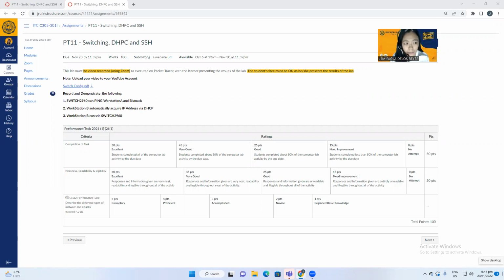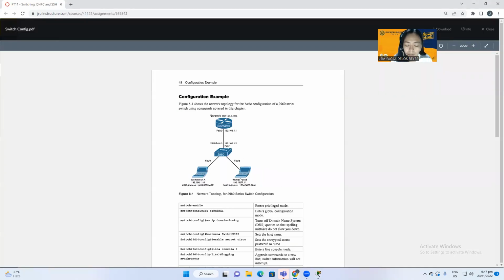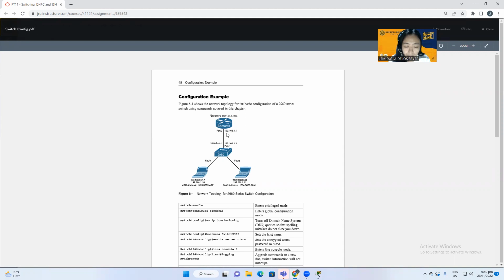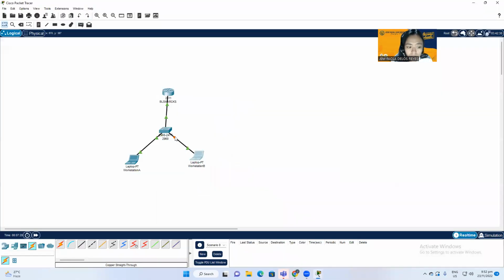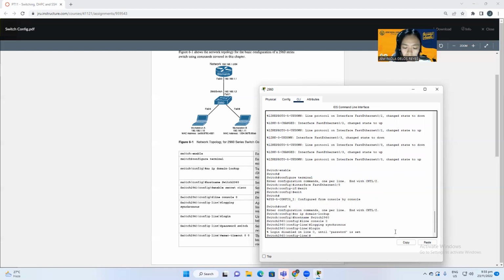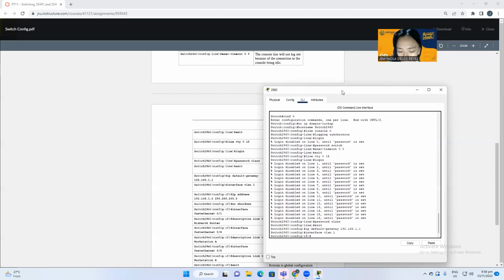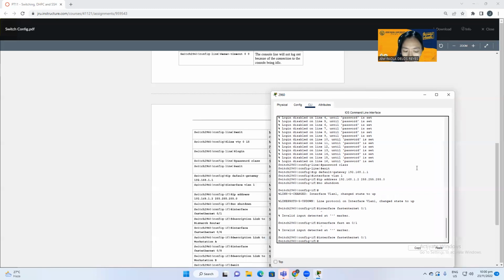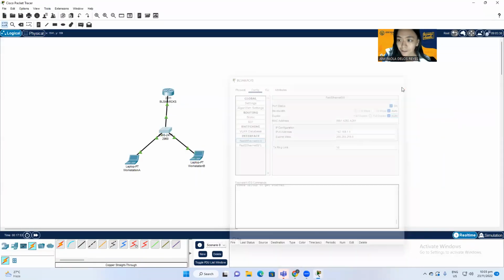Switching, DHPC and SSH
packet tracer activity
school purposes